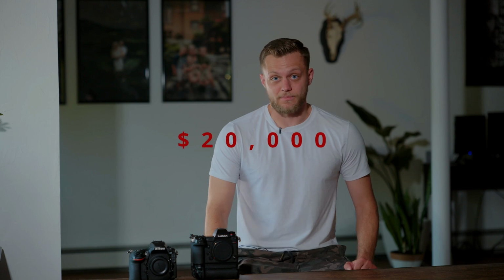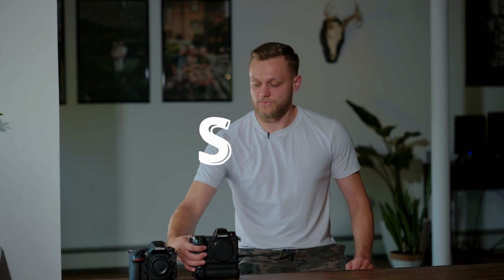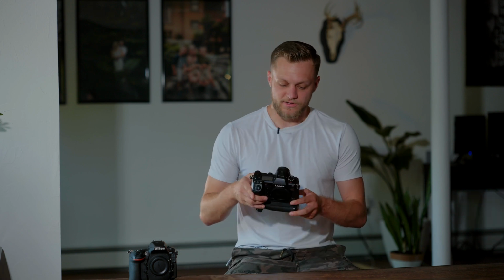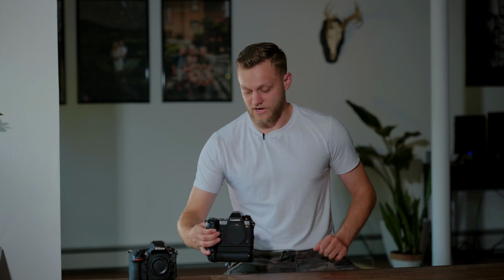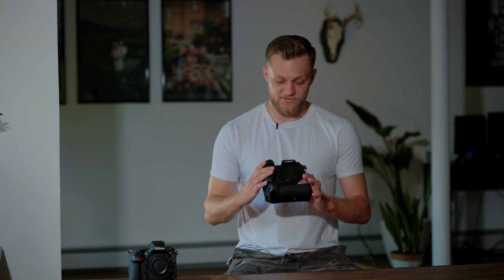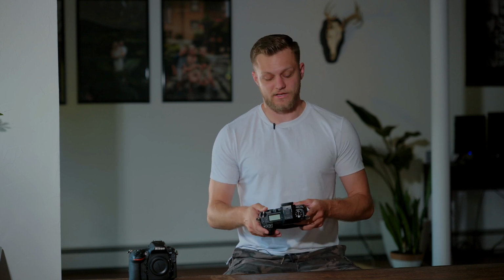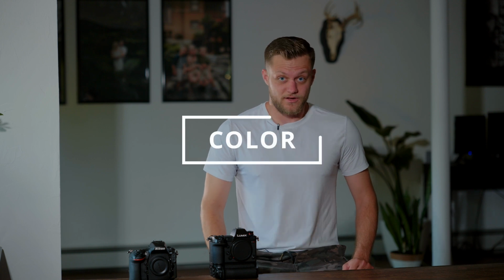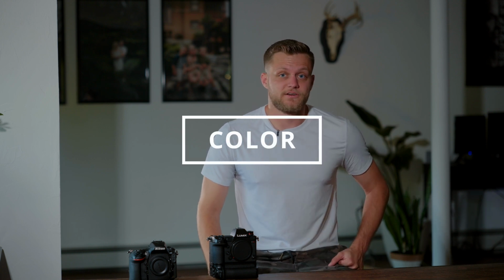Why I Switched from Nikon to Panasonic for Wedding Photography | Panasonic S1R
Purchase our new Lightroom presets!

I switched from Nikon to Panasonic for Wedding Photography. Switching camera companies is a big deal for any photographer. I wanted to make this video explaining my reasoning for switching!

Below is a list of the gear with links included!

Camera Body: Panasonic s1r
Lenses: Panasonic 35mm 1.8
Panasonic 24-105mm 4.0
Panasonic 70-200mm 2.8
Flashes: Godox V1
Strap: Blackrapid Cross Shot
Case: Pelican 1510
Backpack: Lowepro Protactic DP450 II
Messenger Bag

Cameras:
Matt's - Panasonic S1R
Nick's - Panasonic LUMIX DC-S1, Panasonic Lumix S5

MB0182PE8E9OZ9I